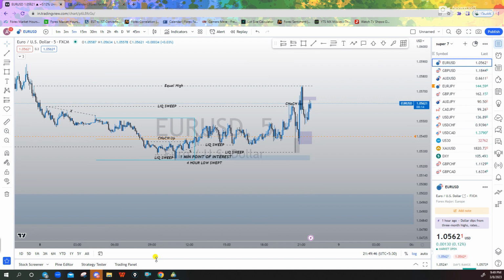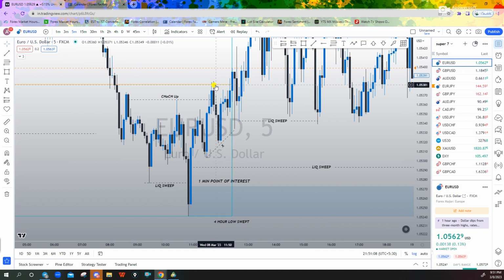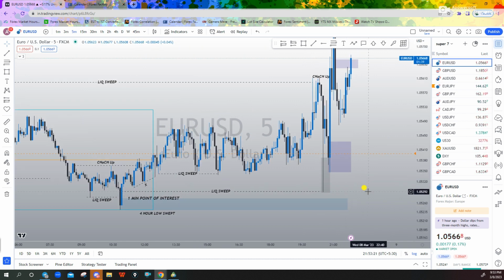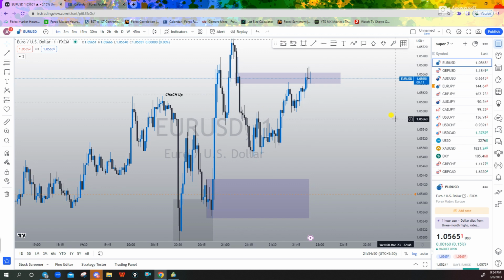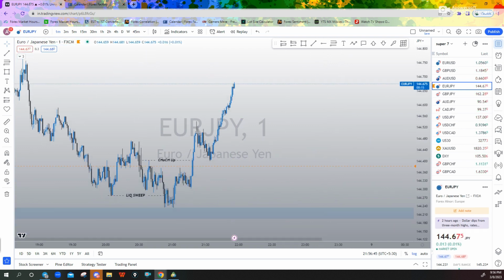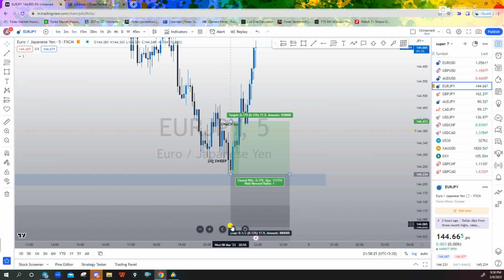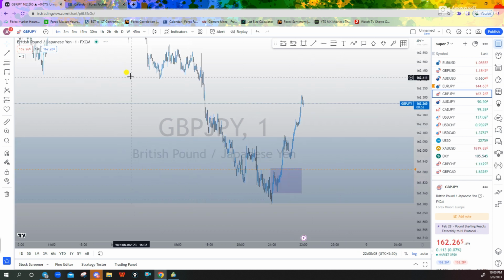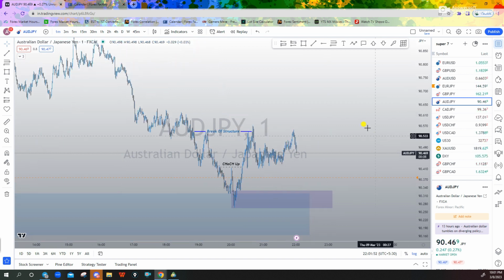MORE THAN 10 HOUR OF WAIT !!! WHAT YOU HAVE TO DO WHEN MARKET IS CHOPPY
LIQUIDITY INDUCEMENT TRADING STYLE
ALGO TRADING
ITS ALL ABOUT LIQUIDTY

Services
HFT bot passing ( You can after work is done )
Online Courses
Free Signal Groups

I have learned a lot from him and his is explanation is out of the box. what i recommend to all of them is take your time to WATCH & PRACTICE the content provided by ICT this is all u need to get an edge, but it takes time.

The video I'm posting is based on my trading style and I keep this videos as my trading journals so i can re watch and learn from mistakes. moreover i would like to record my journey from a small account trader to become a professional trader.

Myself will be doing these trades on live and evaluation accounts based on techniques i have learned, so please try NOT to copy the same, but try to learn from mistakes and my view on market.

(In this i will be posting daily charts)

ictmymentor icttechniques learnandearn millionare billionare assets passiveincome emotions profitsandlosses lifestyle india dubai unitedstates unitedkingdom Learn to wait = no loss on your account, yes you heard it right your most losing trades can be stopped just by waiting for proper setup to align and jump to trade.